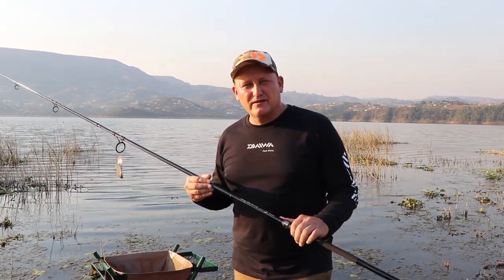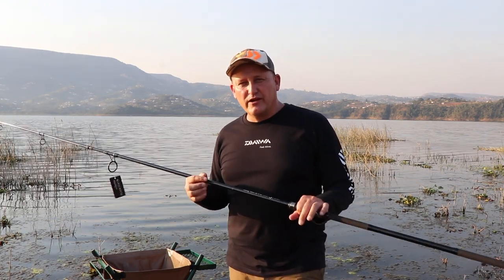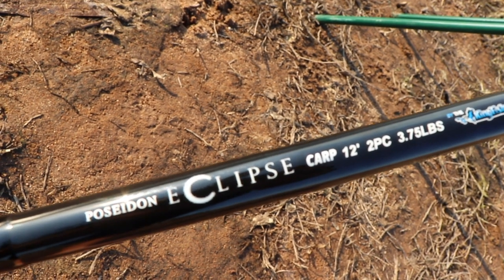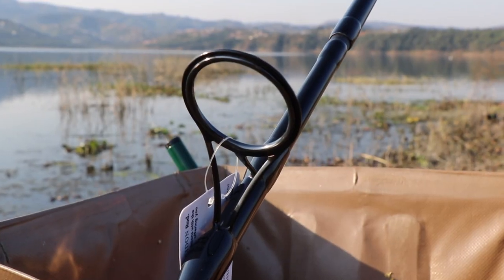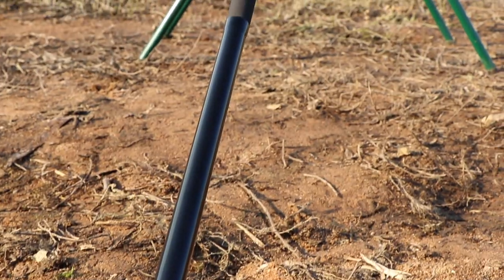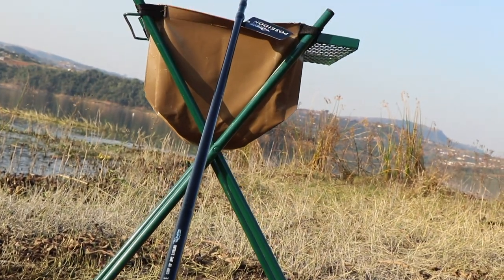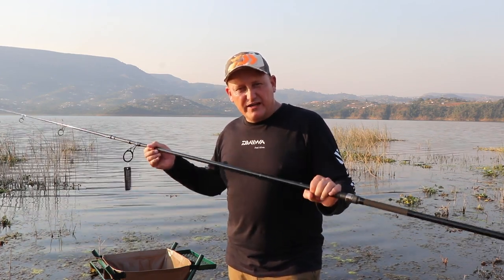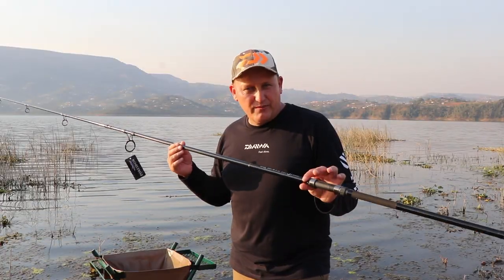Tackle & Gear - Kingfisher Poseidon Eclipse Carp 12ft 3.75lbs - Available mid September